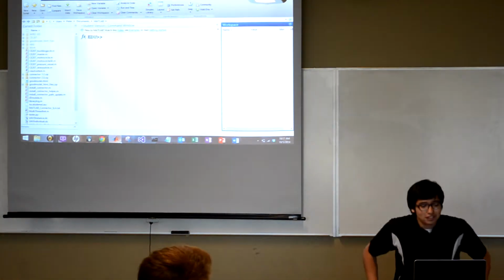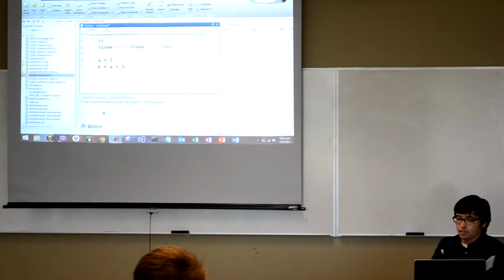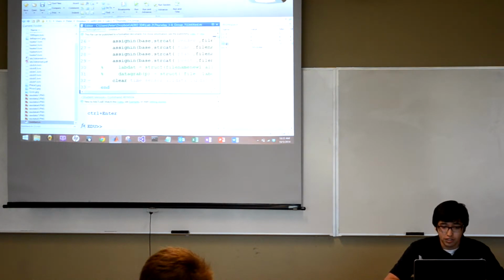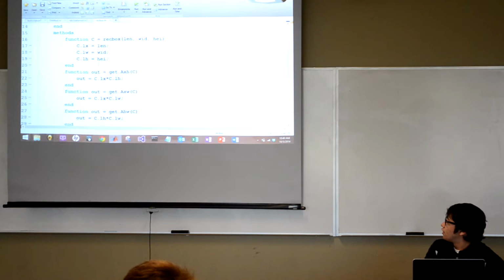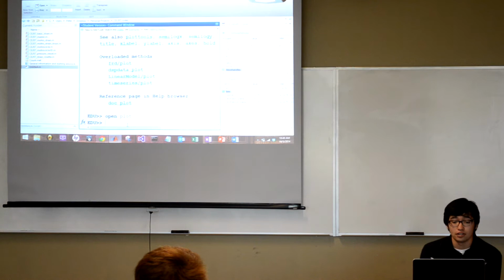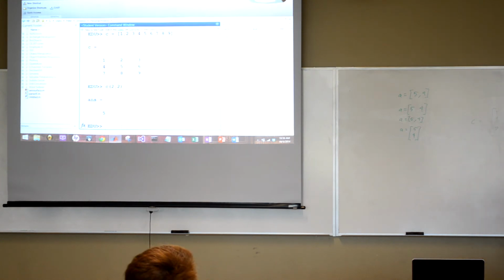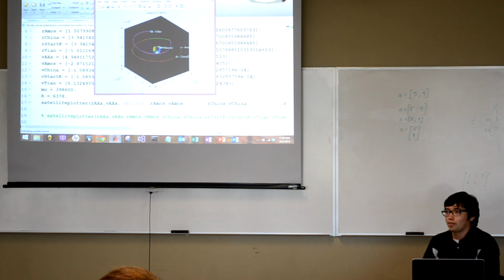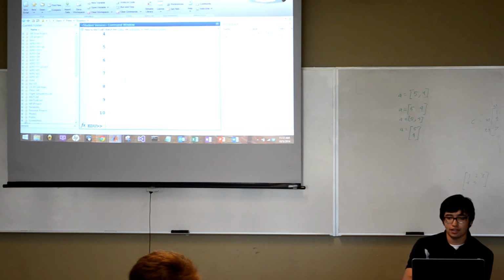10.5.14 - Intermediate MATLAB Lecture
Intermediate MATLAB lecture given by CPMFS Vice President Peter Hernandez on 10.5.14.